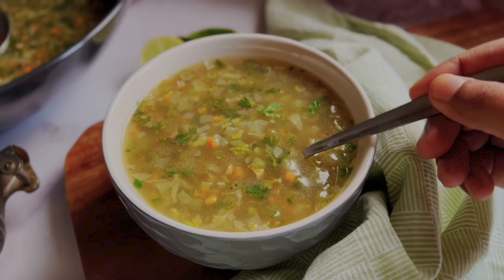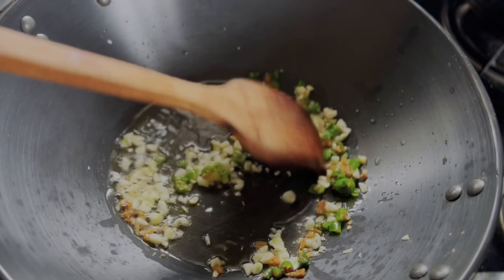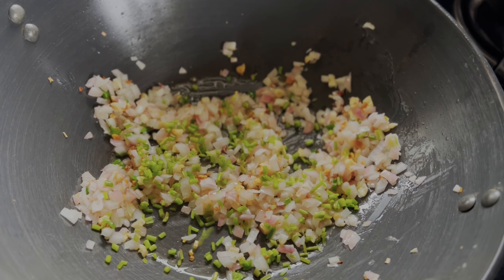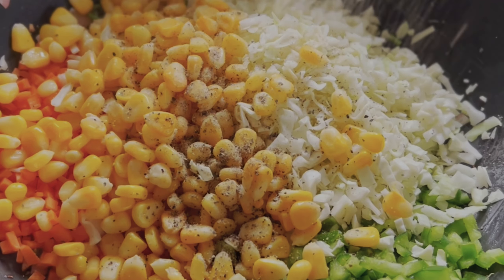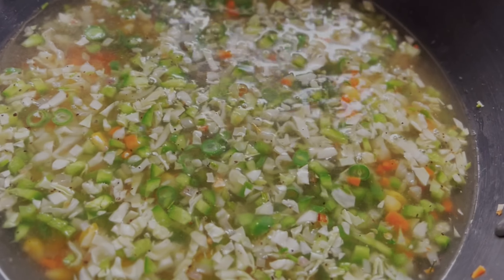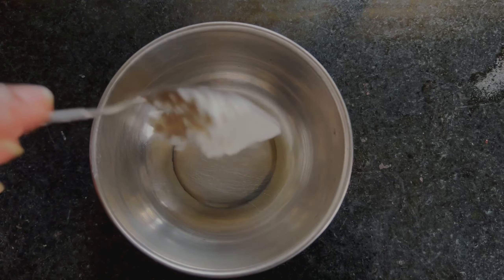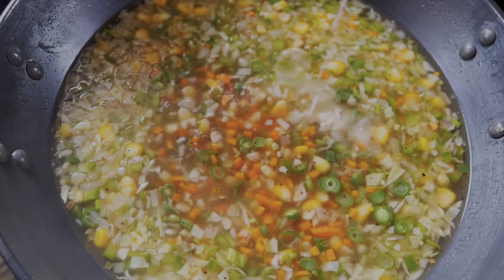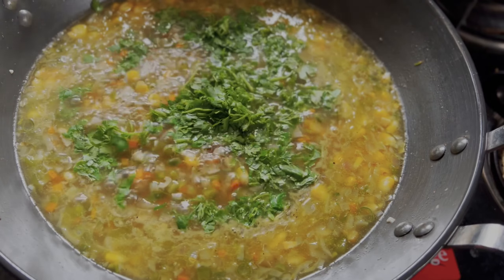Lemon & Coriander Soup | Soup Series - Episode 2. | Veg Lemon Coriander Soup | Aishwarya D G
Welcome to the Episode 2 of Mini Soup Series!

This Lemon & Coriander soup is super healthy & refreshing and it is easy to make.

Ingredients:

1 tbsp oil
2 tsp garlic, finely chopped
1 inch ginger, finely chopped
1/2 cup onion, finely chopped
3 tbsp coriander stem, finely chopped
1/4 cup beans, finely chopped
1/2 cup carrot, finely chopped
1/2 cup capsicum, finely chopped
1/2 cup cabbage, finely chopped
1/2 cup sweet corn
1 1/2 tsp black pepper powder
1 tsp soy sauce
1 tbsp green chilli sauce
6 cups of hot water (approx. 1.5 ltr)
1/4 cup coriander leaves, finely chopped

For Slurry:
2 tbsp cornstarch
5 tbsp water